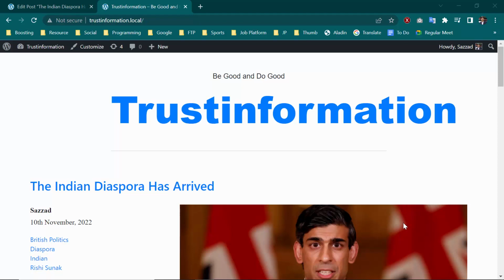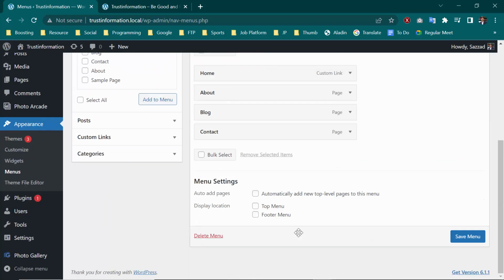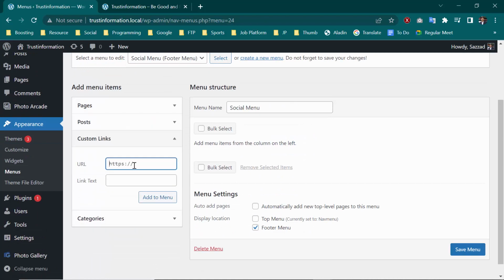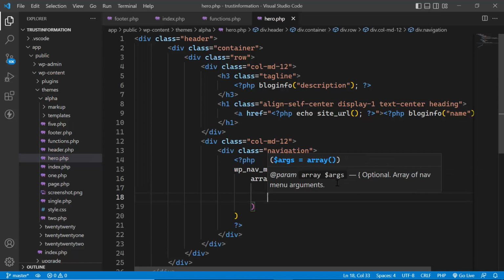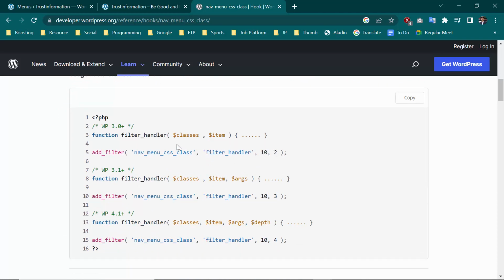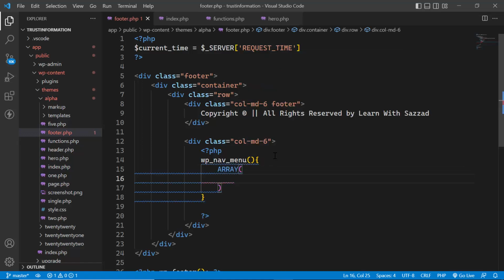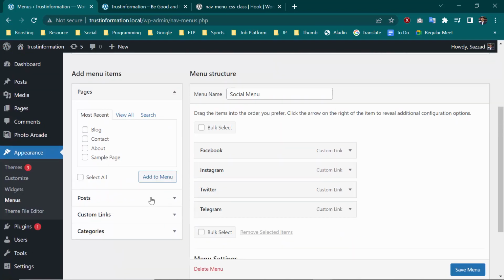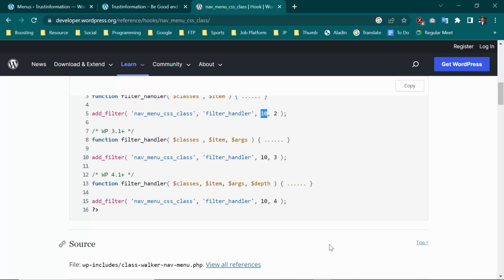Creating Menu Locations, Displaying Menus & Adding Extra CSS Classes to Menu Items in WordPress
Defining a Menu
1. Login to the WordPress Dashboard.
2. From the 'Appearance' menu on the left-hand side of the Dashboard, select the 'Menus' option to bring up the Menu Editor.
3. Select Create a new menu at the top of the page.
4. Enter a name for your new menu in the Menu Name box.
5. Click the Create Menu button.

Adding your menu to your site
1. Scroll to the bottom of the menu editor window.
2. Under Menu Settings -- Display location, click the check box for the location where you want your menu to appear.
3. Click Save Menu once you've made your selection.

Adding CSS classes to the WordPress menu items
1. Go to admin -- appearance -- menu.
2. Click on Screen Options (top right of the screen)
3. Check the CSS classes options in the “Show advanced menu properties” panel.
4. Add your CSS classes to the element.

Adding an Additional CSS Class

To add an additional CSS class to a block, click on the block you are editing. Then, check the block settings on the right for the Advanced setting. If you don't see the block settings on the right, click the settings icon in the top right corner to open the settings.